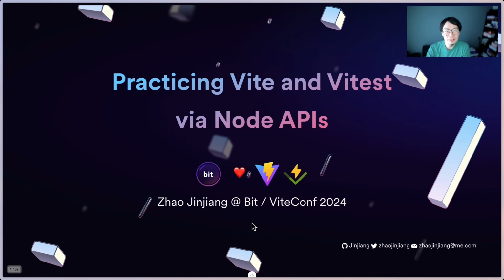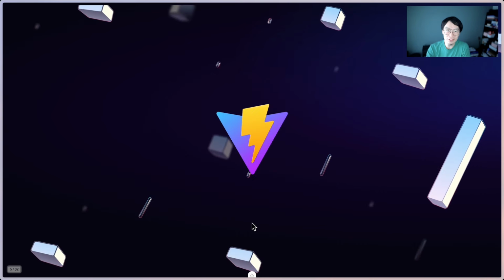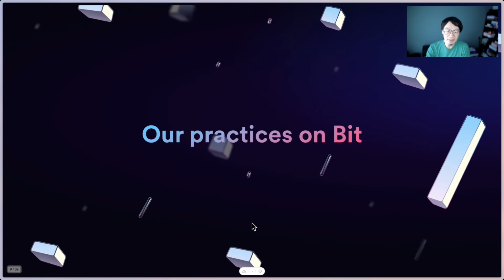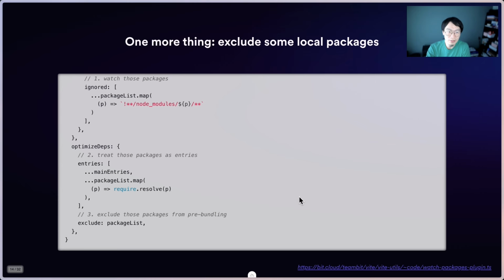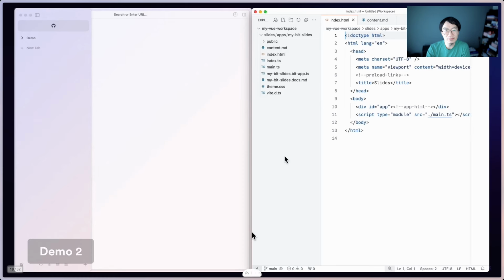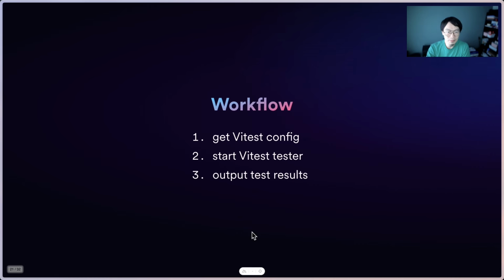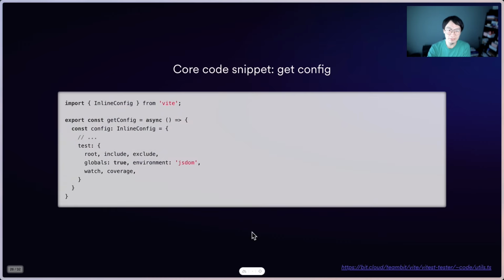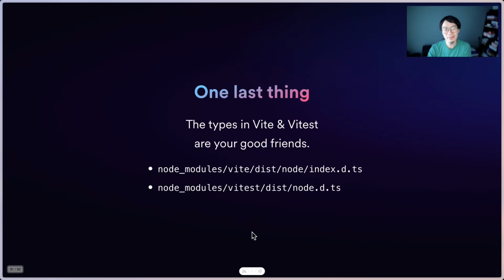Jinjiang Zhao | Practicing Vite and Vitest via Node APIs | ViteConf 2024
In this sharing, we will talk about the Node APIs in Vite and Vitest, and how we practiced them in Bit a component-based dev platform. If you want to integrate Vite and Vitest into your dev workflow via Node.js, hopefully this talk helps you.